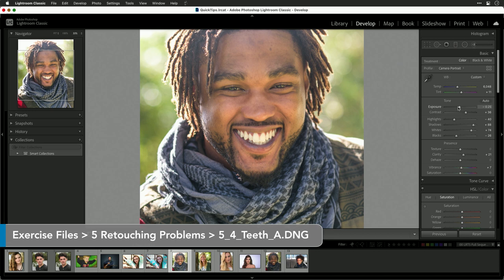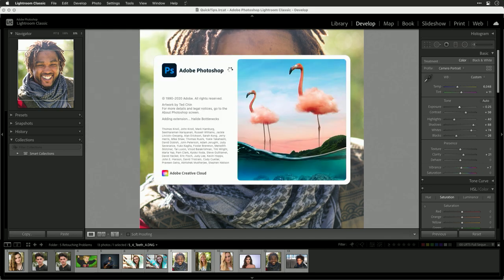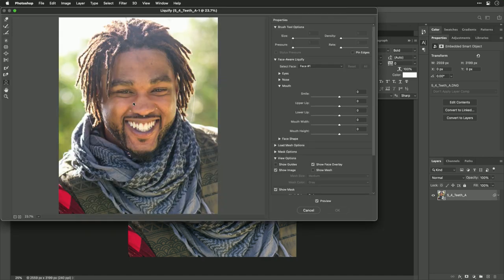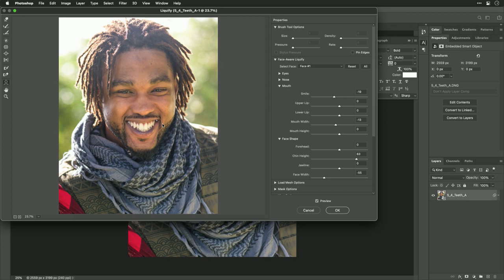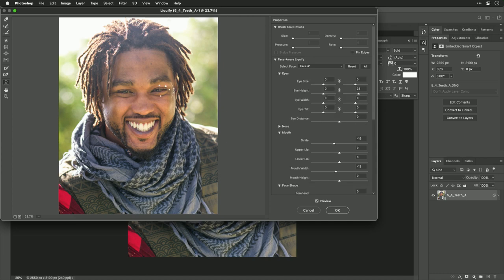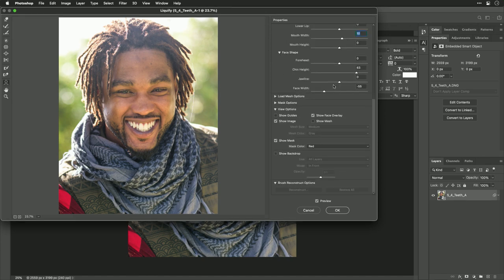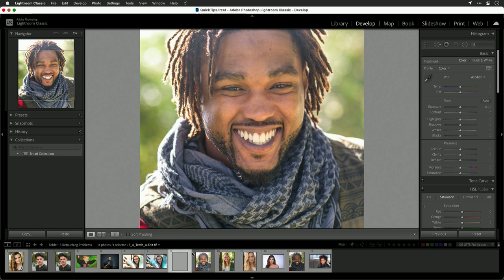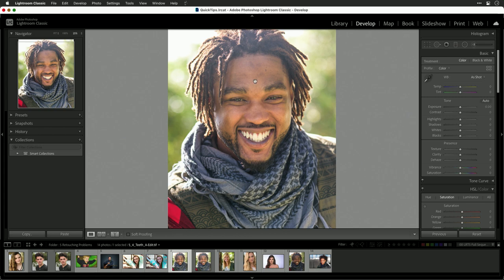How can I slim a face in Lightroom Classic?